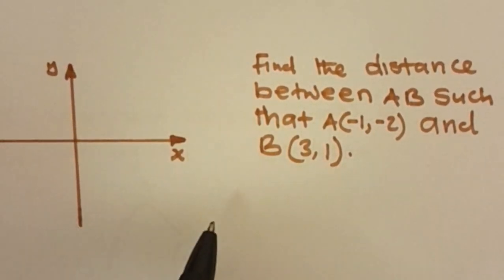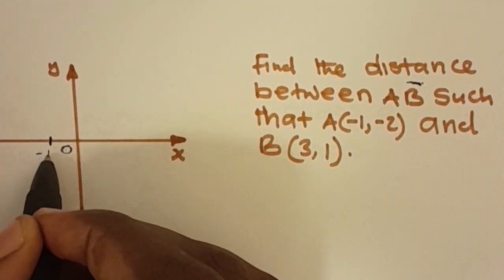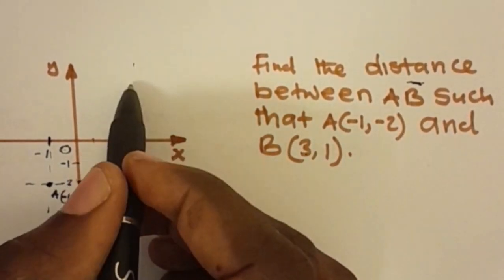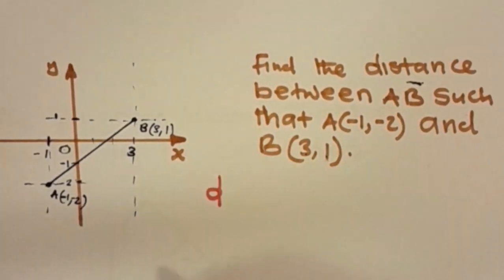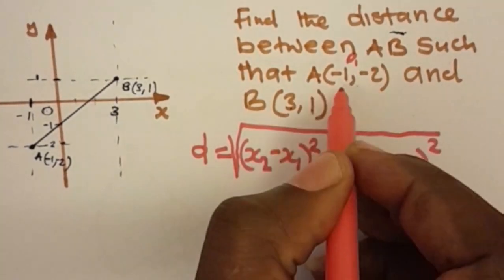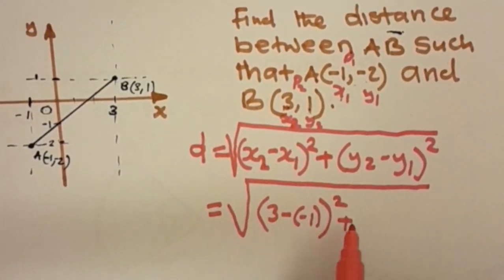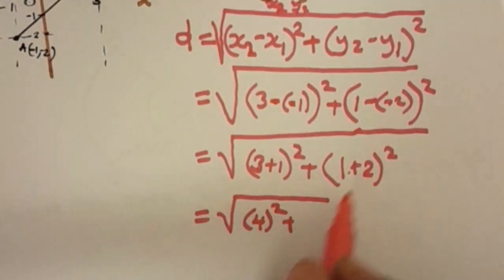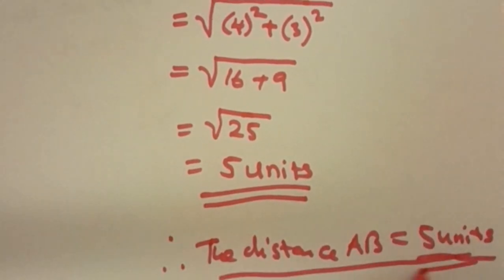How to find the distance between two points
GCSE Mathematics Zone, a GCSE, IGCSE and A - Level Mathematics Academy.